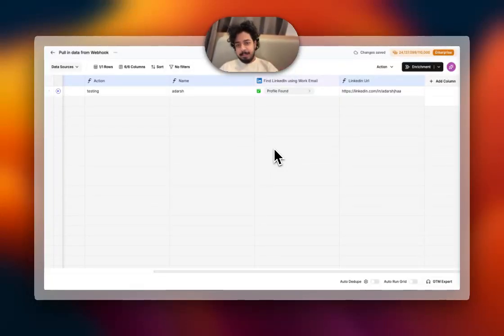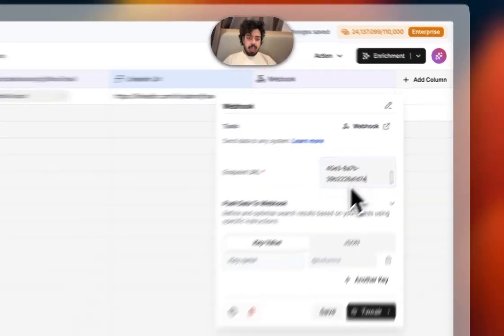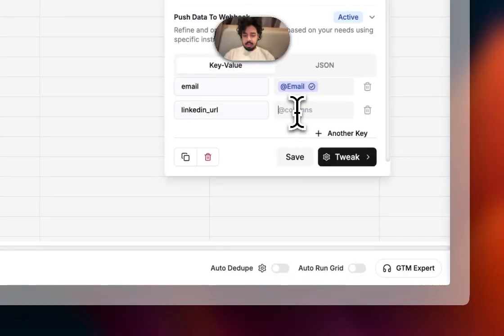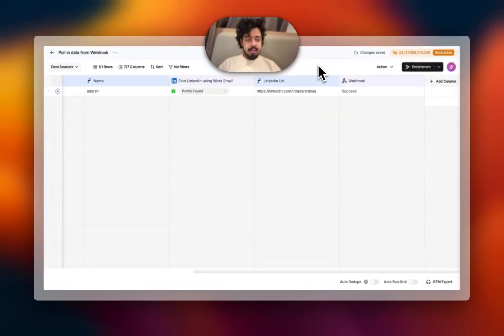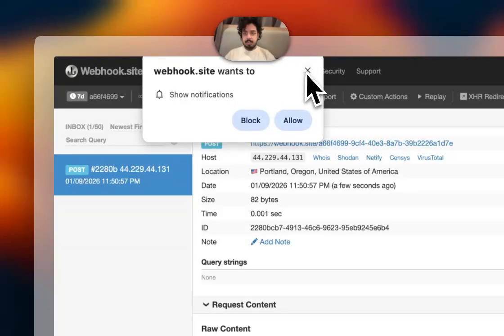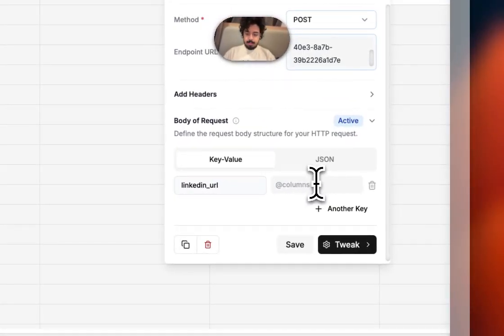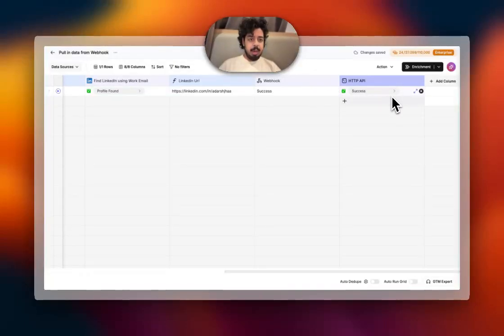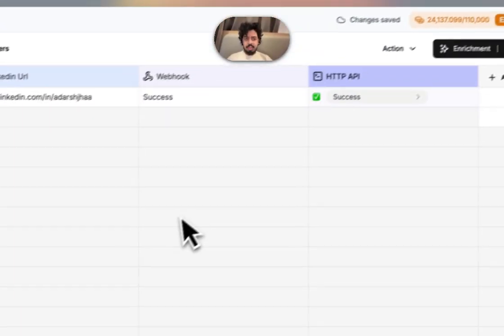Send data to a webhook from Bitscale